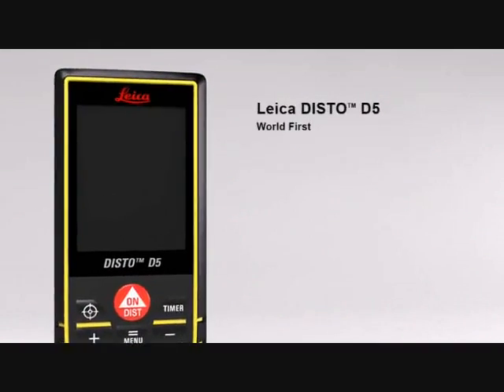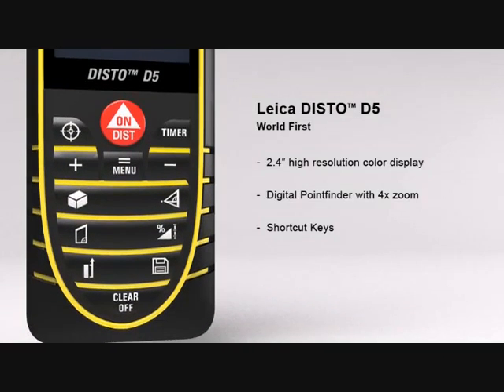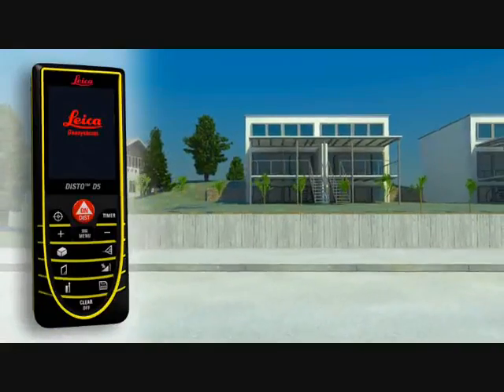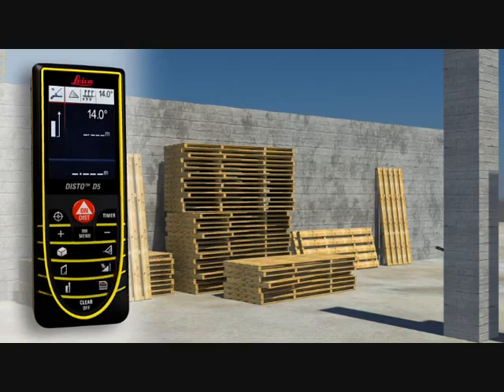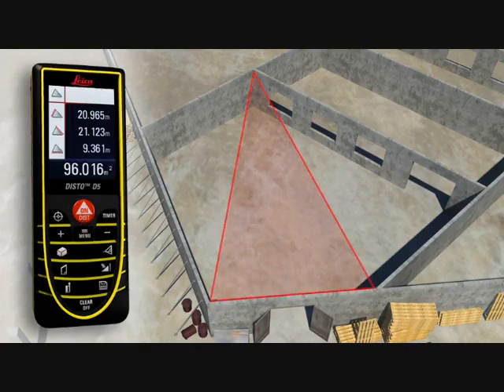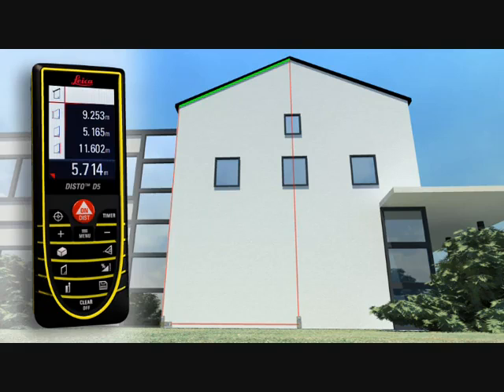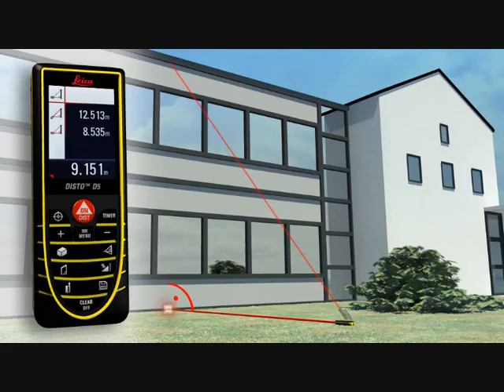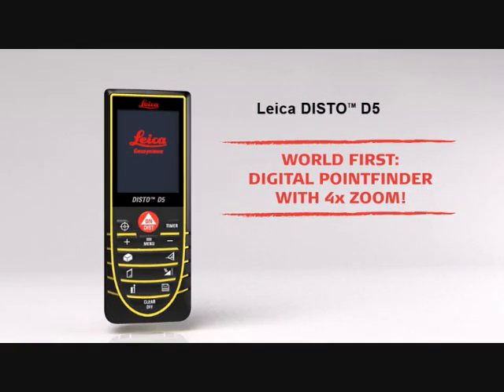Máy đo khoảng cách laser Leica Disto D5, 200m, có camera zoom 4x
Phạm vi đo: 0.05m - 200m
- Màn hình màu rộng 2.4''
- Camera ngắm mục tiêu zoom 4x
- Kiểu đo: đo khoảng cách, điện tích, thể tích, đo góc, đo trực tiếp, đo gian tiếp
- Đo khoảng cách từ xa theo Pithago
- Xác định khoảng cách tự động
- Đo góc nghiêng tự động  ±45 độ
- Màn hình cảm biến ánh sáng
- Bộ nhớ lưu: 20 số...

Camera màn hình màu zoom 4x.

Kết hợp bắt điểm với 1 camera(độ phóng đại 4x)
với màn hình màu 2.4 inch giúp cho việc bắt điểm
ở những khoảng cách xa dễ dàng. Độ phân giải cao,
hình ảnh sắc nét cho phép thực hiện phép đo dưới
ánh sáng chói của mặt trời.

.Cảm biến đo nghiêng.

Với cảm biến ngiêng , bạn có thể đo độ dốc trong
khoảng từ -45 đến +45 một cách nhanh chóng
và đơn giản. cảm biến nghiêng còn cho phép đo
ngang một cách chính xác hay đo qua vật cản.

Phạm vi đo.

Là sản phẩm kế thừa của máy A5, D5 cho phép thực hiện
đo khoảng cách rất đơn giản. D5 đạt đến khoảng cách 200m
mà không cần thêm tấm phản quang.

Phép đo với kết quả chính xác.

Công nghệ Laser ra đời là một bước tiến vĩ đại, nó giúp
chúng ta định vị chính xác. D5 giúp chúng ta truy bắt điểm
đo một cách chính xác giúp cho phép đo luôn đạt kết quả cao
Màn hình chi tiết

Kết quả của phép đo được hiện chi tiết trên cùng một màn hình,
thuận lợi cho quá trình làm việc.

Phụ kiên kèm theo.

01:  Bao đựng máy cùng loại

01: Dây cheo

02: Pin tiểu AA

Thương hiệu: Leica Thuỵ sỹ

Sản xuất tại: Austria